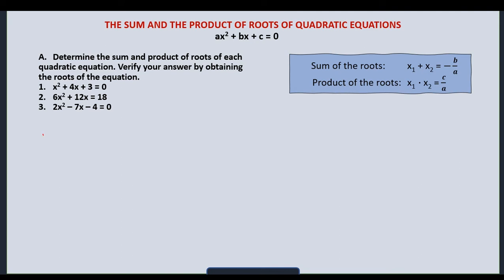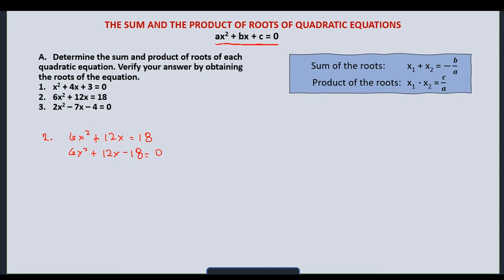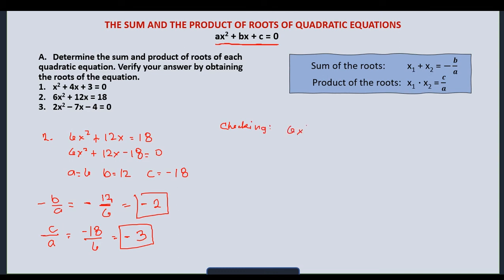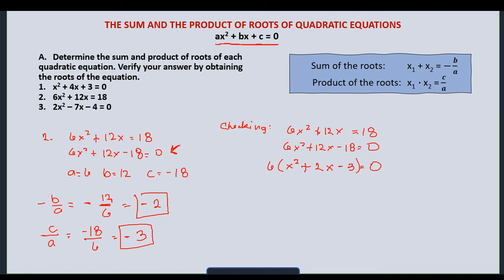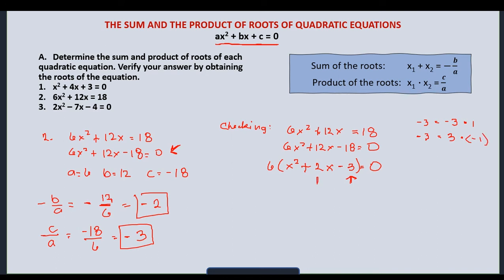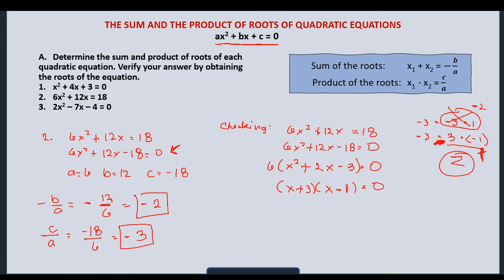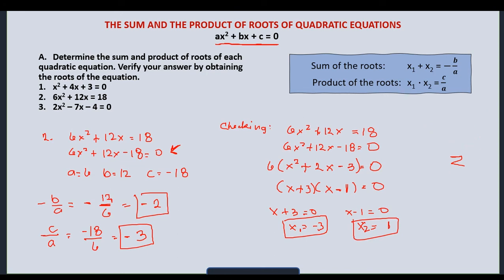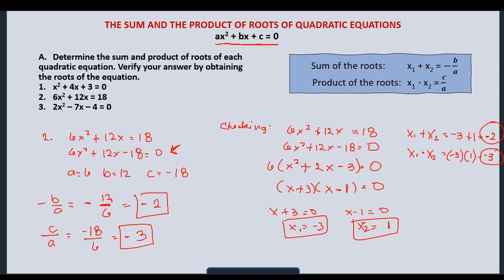sum and product part 2 of 3